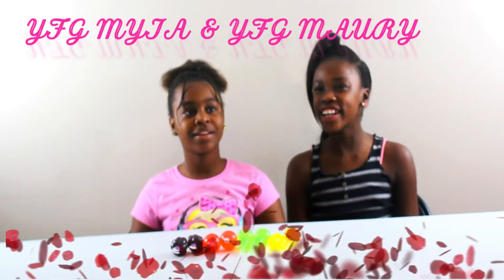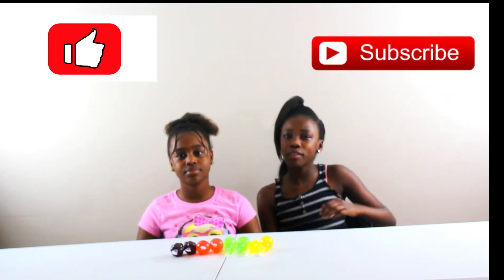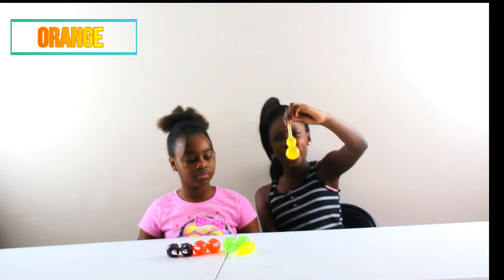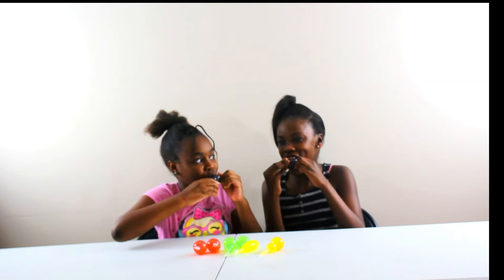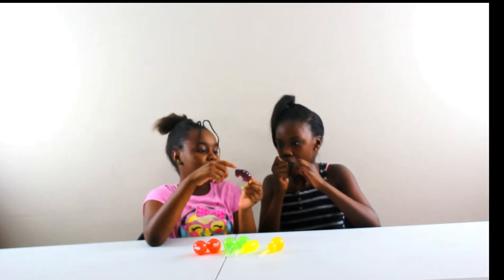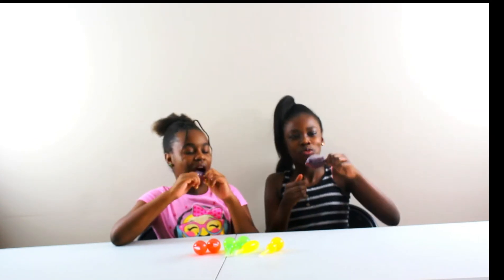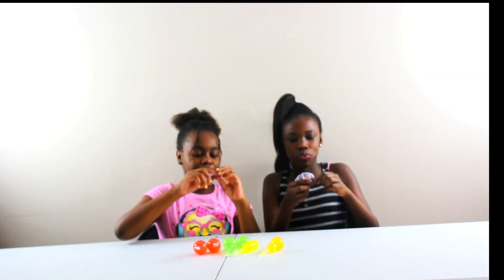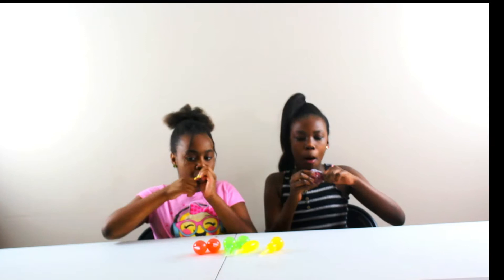YFG Myia Does The Jelly Fruit Challenge